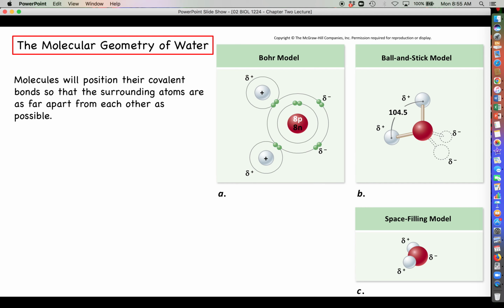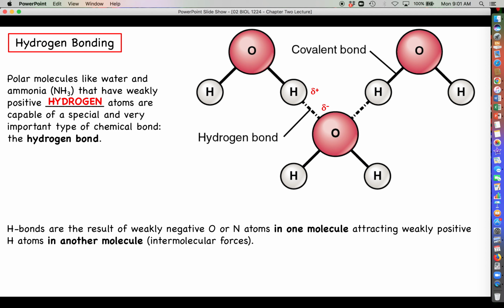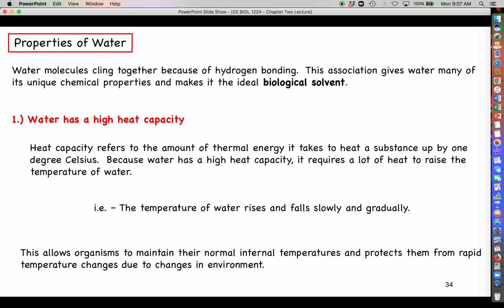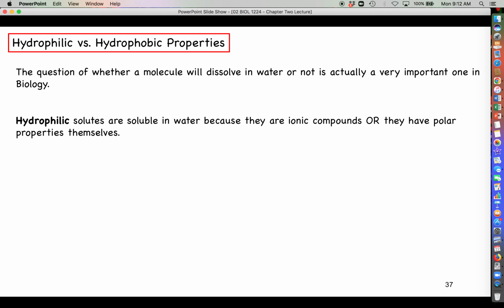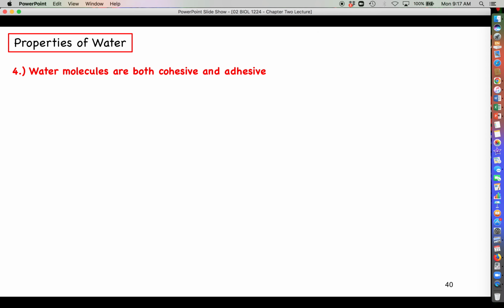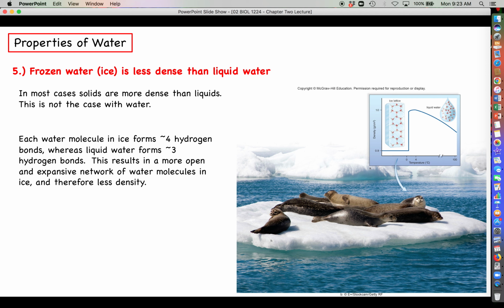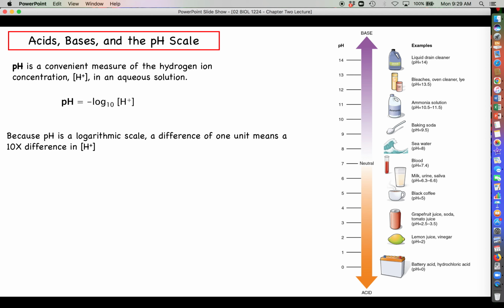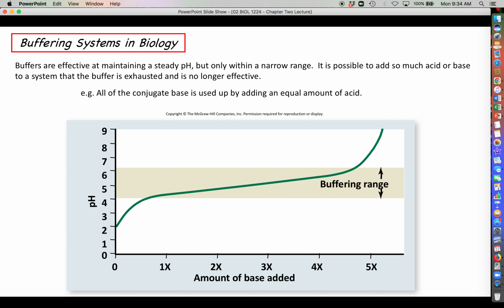General Biology - Chapter 2 Part 3 - Properties of Water and Hydrogen-bonding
This video continues our previous discussion on the polarity of water and discusses its molecular geometry, hydrogen bonding, and the properties of water that arise out of H-bonds.